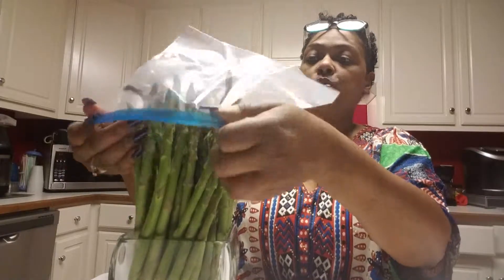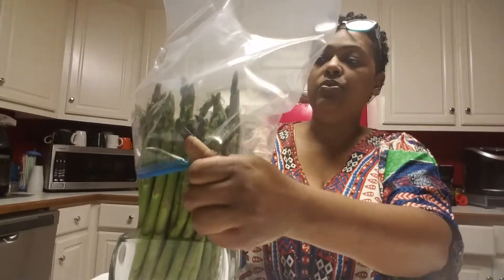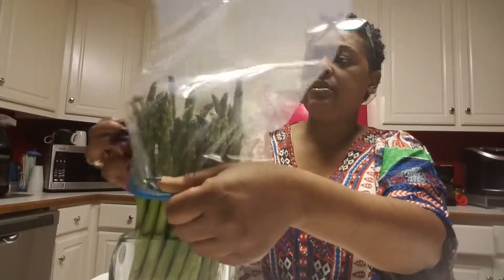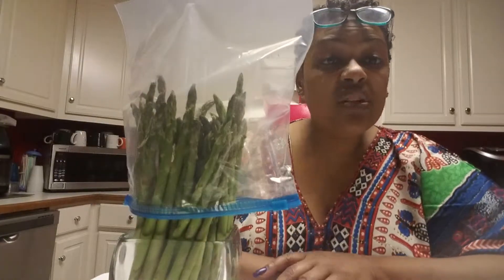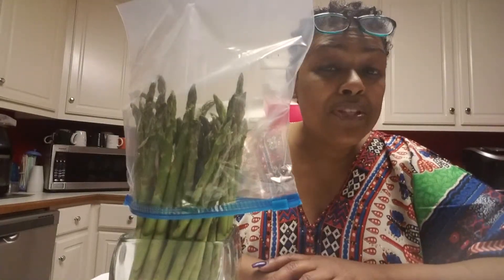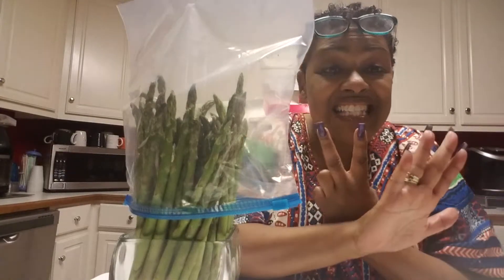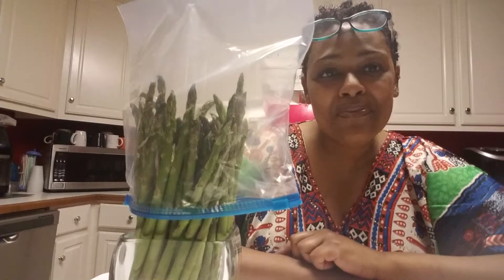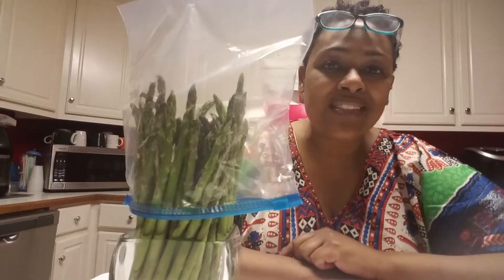Keep Asparagus Fresh Longer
See how to keep asparagus fresh for 7 days in the refrigerator